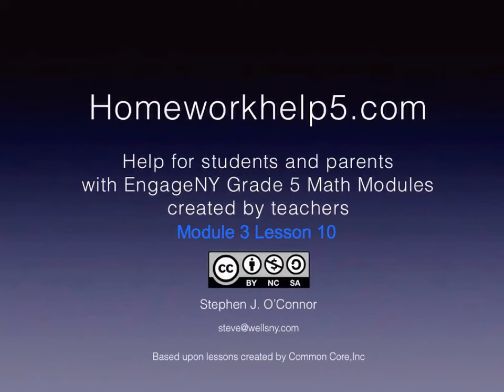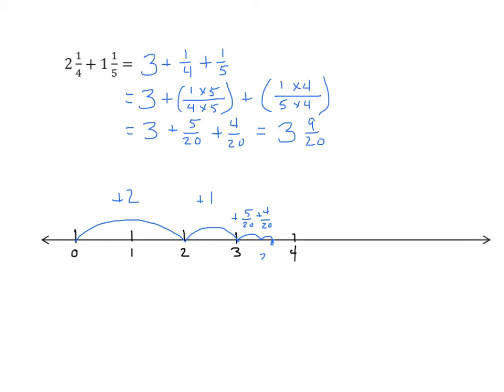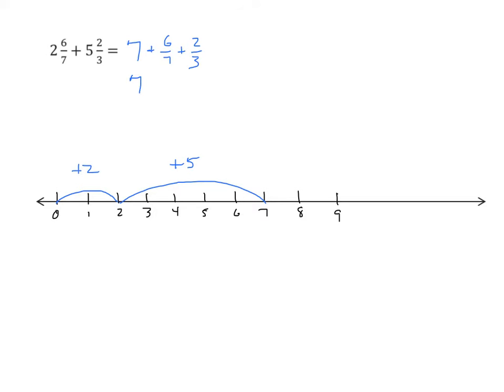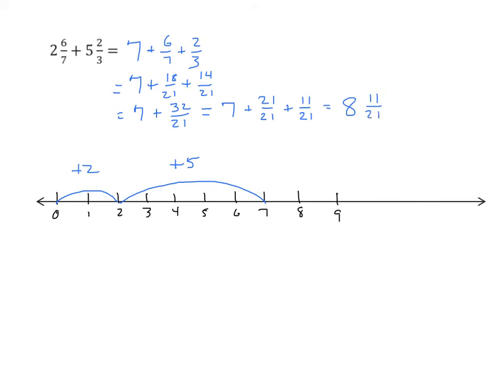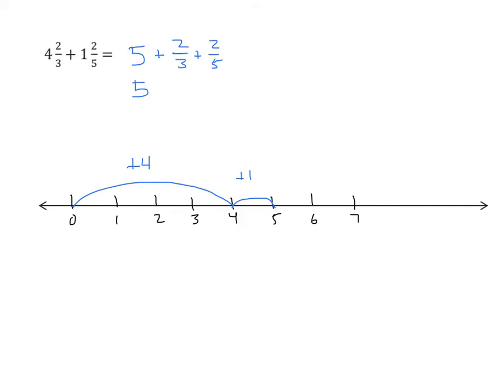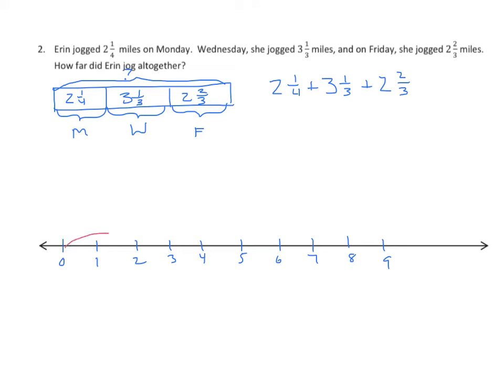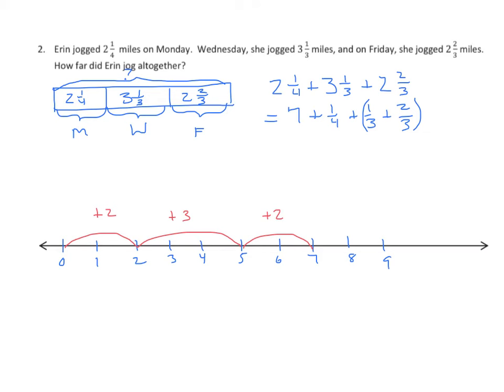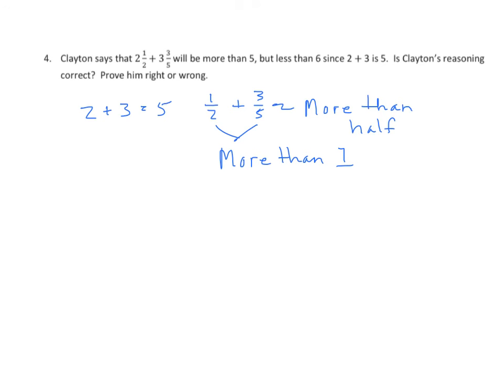Gr5 EngageNY Eureka Math Module 3 Lesson 10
Finding the sums of mixed numbers